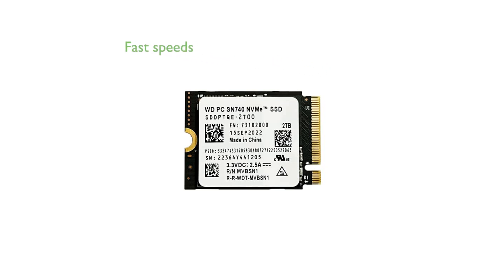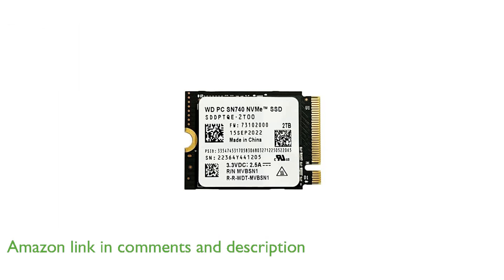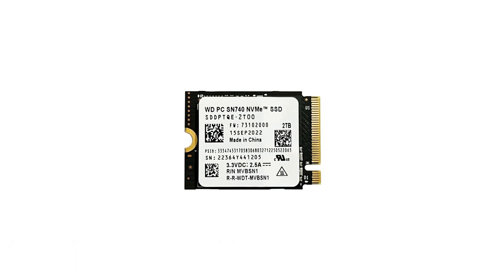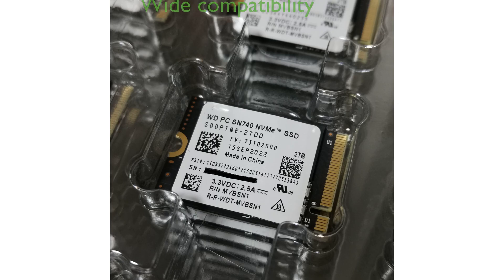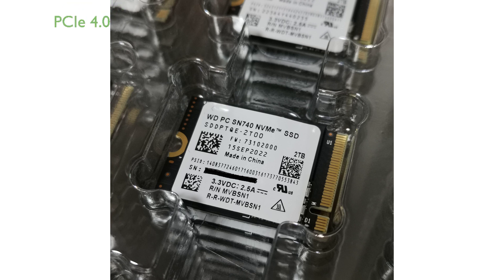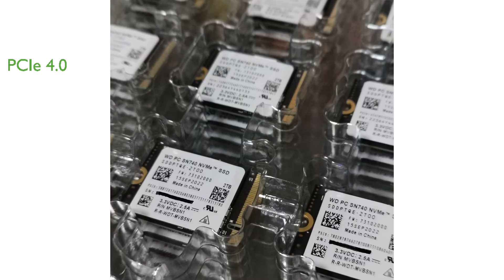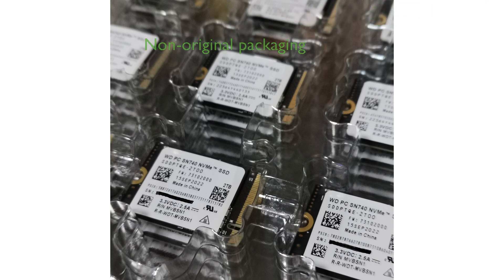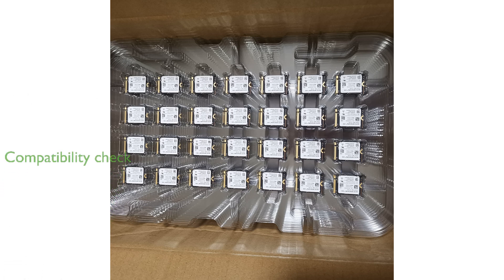REVIEW (2025): SN740 2TB NVMe SSD. ESSENTIAL details.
Get a quick look at the core features of the SN740 2TB NVMe SSD.

The SN740 2TB NVMe SSD offers impressive read speeds of up to five thousand one hundred fifty megabytes per second and write speeds of up to four thousand eight hundred fifty megabytes per second, ensuring blazing-fast performance for data-intensive tasks.

Designed to fit a wide range of devices, this solid state drive is compatible with the Steam Deck, Surface Pro 9, and any laptop that accepts 2230 M.2 NVMe PCIe SSDs.

Utilizing PCIe 4.0 technology, the SN740 provides a significant boost in data transfer rates compared to previous generations, making it ideal for gamers and professionals alike.

Despite its powerful performance, the SSD comes in non-original packaging, which may be a consideration for some buyers, but it does not affect the drive's functionality.

Manufactured by HANEN under the Zymon brand, the SN740 stands out for its reliability and high-quality construction.

Before purchasing, it is crucial to ensure that your device has a compatible NVMe M.2 slot to fully leverage the capabilities of this high-speed storage solution.